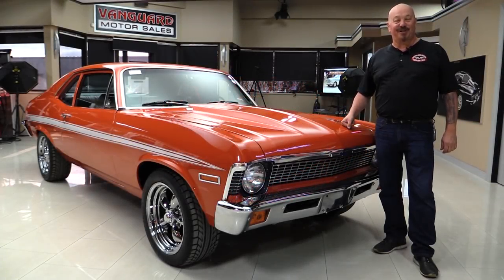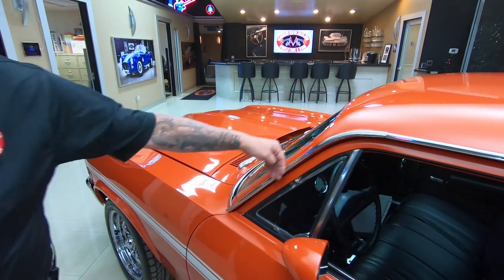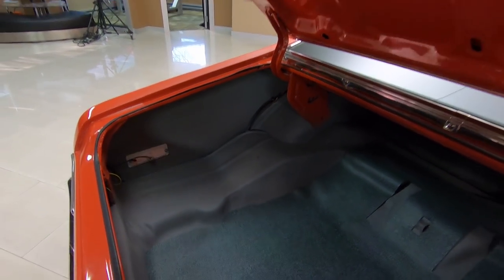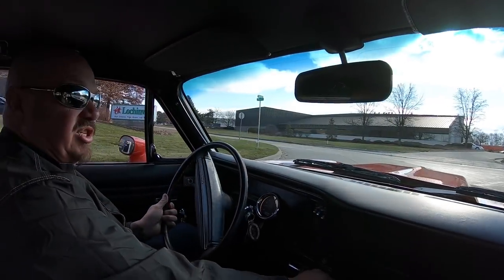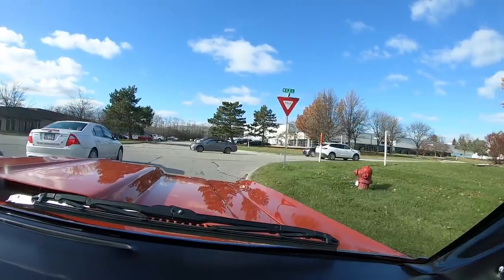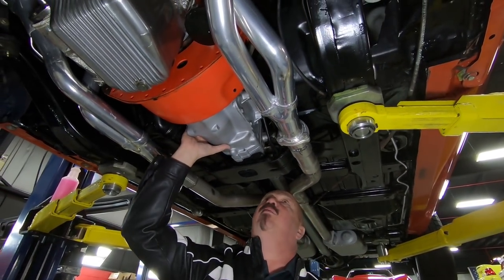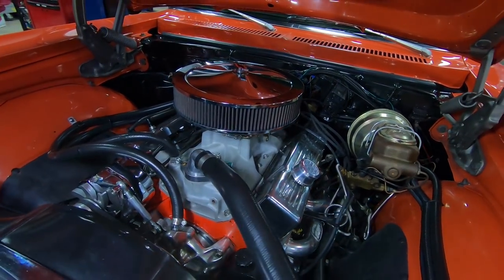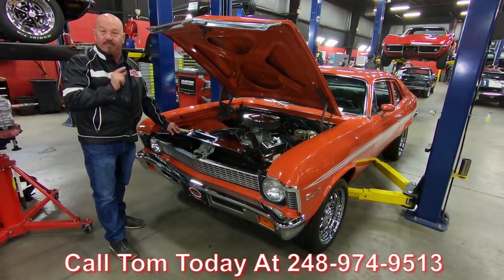1972 Chevrolet Nova For Sale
1972 Chevrolet Nova

VIN: 1X27H2W351912

Check out this gorgeous 1972 Chevrolet Nova. This Nova has undergone a complete Rotisserie Restoration. Every part on this car is new or restored. Powering this beast is a Chevrolet 383ci Stroker V8 producing 400+ hp, connected to a Muncie M21 4 - Speed Manual Transmission and 10 Bolt Posi Rear End. Nice options include Power Steering and Power Brakes with Disc up front. The exterior has been finished in the beautiful House of Kolors Tangelo Pearl Paint. The interior has been completely redone with all  new parts. This is one gorgeous Nova any collector or enthusiast would love to own.

to see over 100 HD photos and our in-depth video for this 1972 Chevrolet Nova and over 200 other classics!

Mechanics:
Chevrolet 383ci Stroker V8
Engine # 3970010
- GM Performance Cylinder Heads
Holley 4150 4 Barrel (AED)
- Electric Choke
- CFM: 750
4 Speed Manual
Muncie M21
Transmission # 3925660
Suffix: P8D16

10 Bolt 3.73 Posi

Front Wheels – American Racing 17”
Rear Wheels – American Racing 17”

Dual Exhaust
FlowMaster

Body:
- Front bumper Chrome looks New
- Front Trim looks Good
- Head Light Surrounds look Awesome
- Grille Looks Good
- Cowl Hood
- Paint is Smooth
- Stainless Around Wind Shield looks Good
- Gutters are Nice
- Vent window Chrome looks Original
- Glass is Amazing
- Door Handle in Beautiful Shape
- Door is Flush
- Corners are Solid

Interior:
- Door Jams Painted Nicely
- Latches are Clean
- Rubber Replaced
- Shifter
- Steering Wheel Looks Good
- Seat Belts Front and Rear
-  Head Liner looks Good
- Dome Light is Working
- Dash in Good Condition
- 2 Pack of Gauges
- Tach on Steering Column
- Trunk Coated Nicely
- Trunk Mat
- Paint on Deck Lid is Nice
- Gutters Nicely Painted

Underneath:
- Spring Shackles look New
- Tank is New
- Chrome Cover
- Brake Lines are New
- Floor Boards look Good
- Pinch Welds look Good
- Bottom of Rockers are Solid
- Cross Member looks Great
- Explosion Proof Bell Housing
- Stock Appearing Clutch